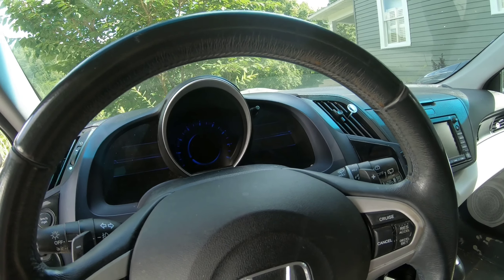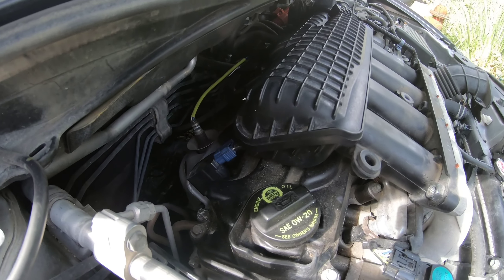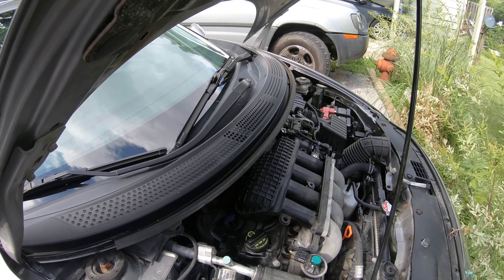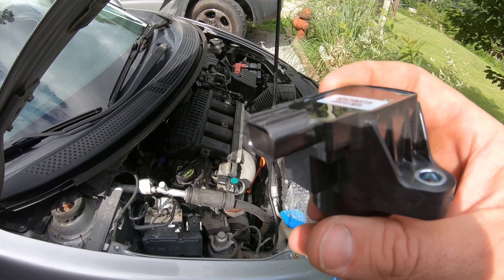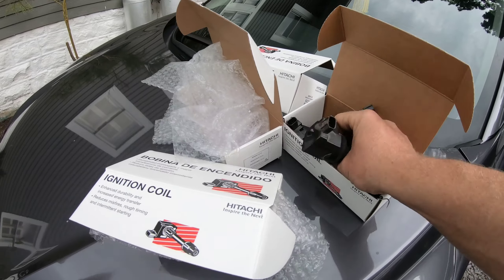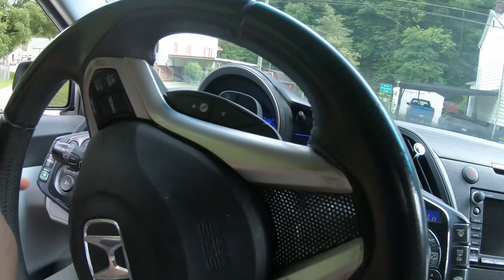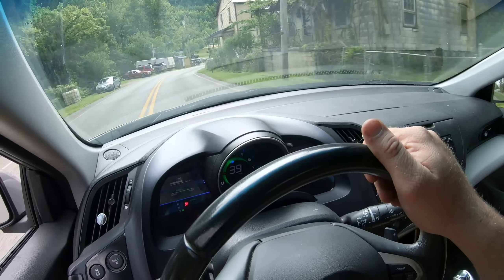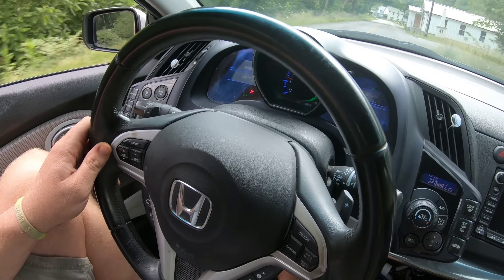P303 Code -How to fix Honda Emission and VSA codes...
Couldn’t find a video on the subject.